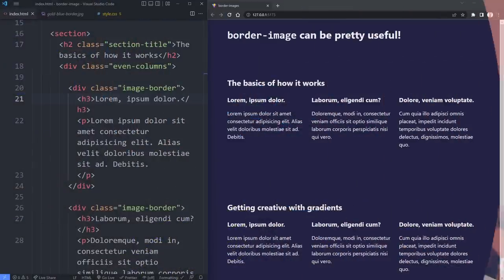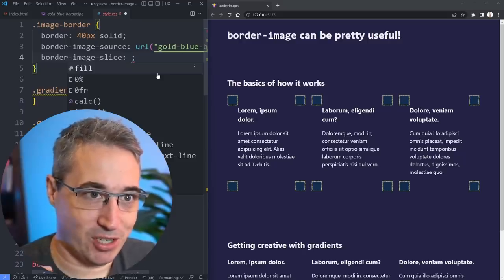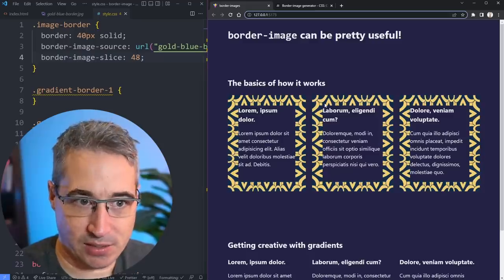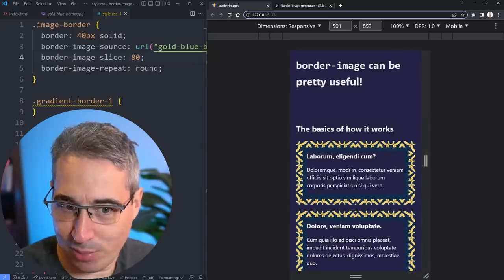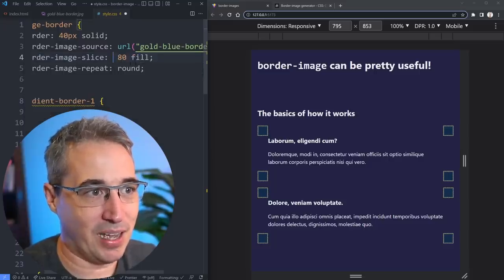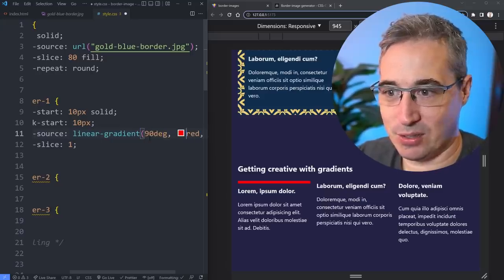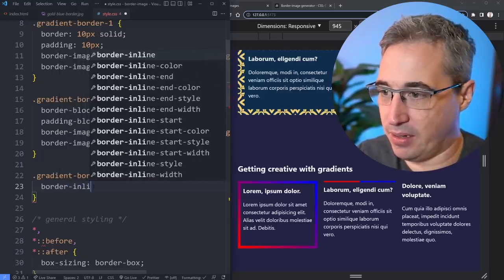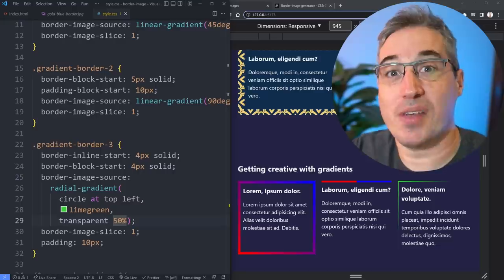The border property you never knew you needed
The border-image property is a blast from the past for anyone who had to make buttons with round corners on them back in the 2000s, but these days we can use it for fun gradient effects too!

⌚ Timestamps
00:00 - Introduction
00:47 - Looking at the basics with an image
03:07 - Making sense of border-image-slice
05:28 - Using border-image-repeat
07:10 - The fill keyword
09:00 - Gradient example one
11:04 - Gradient example two
12:05 - Gradient example three